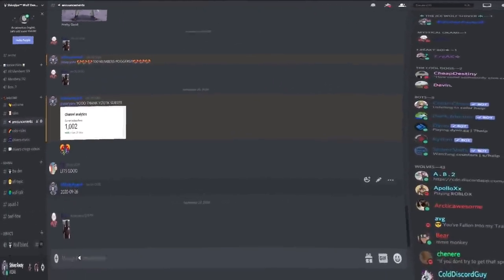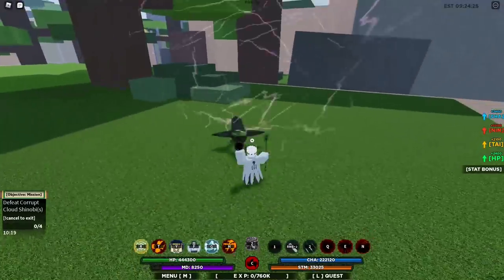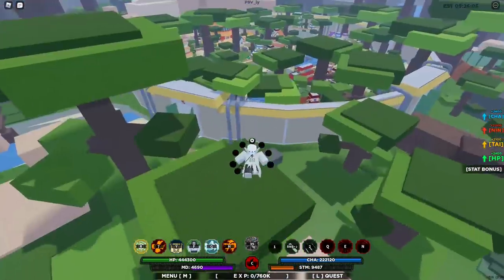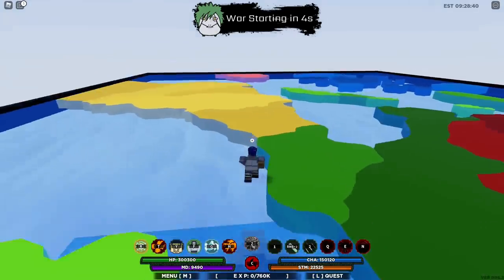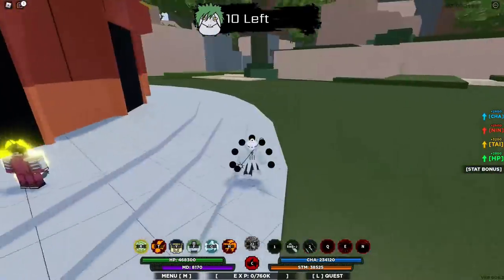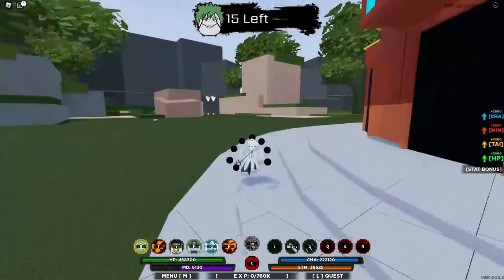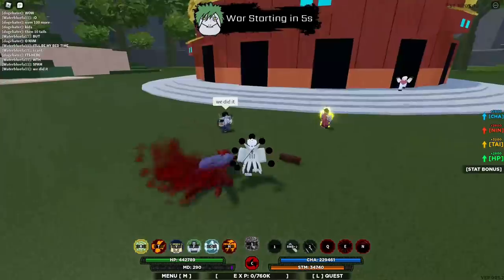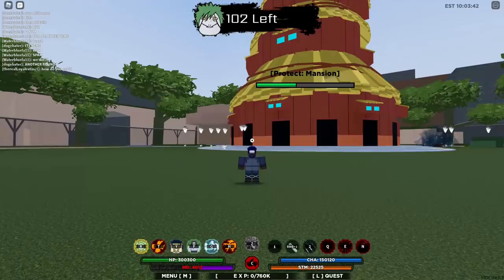(SHOWCASE) HOW TO GET 6 PATHS TAILED BEAST MODE & ALL ABILITIES | Shinobi Life 2 RPG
WAGWAN! LETS GET 2K BY THE END OF THIS MONTH!